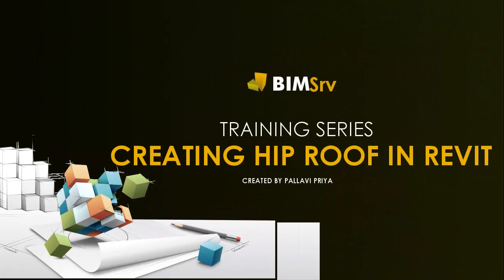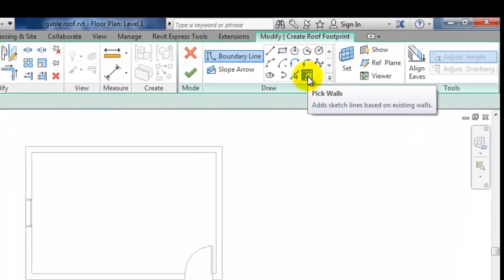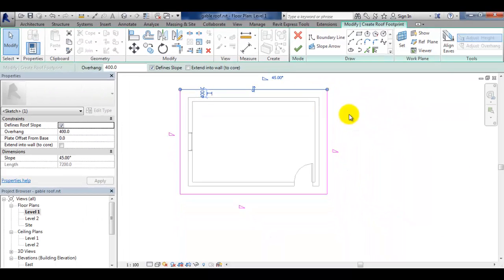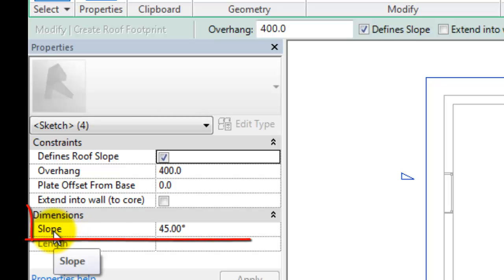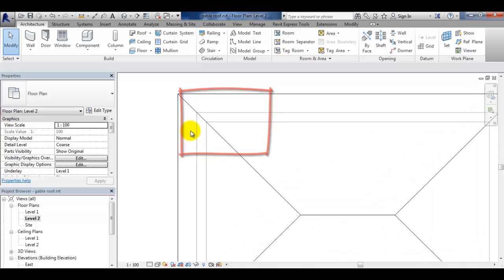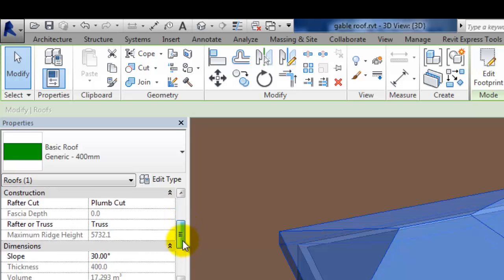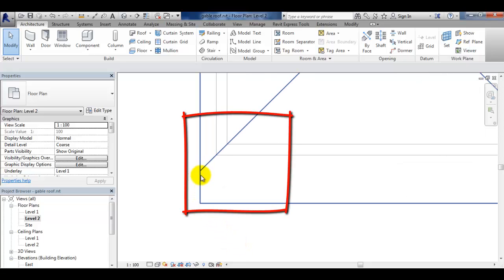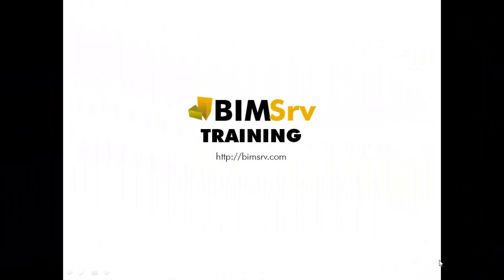Creating Hip Roof by footprint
Creation of Hip Roof by Footprint in Revit, this video also demonstrates how the roof geometry changes when the overhangs are unequal.